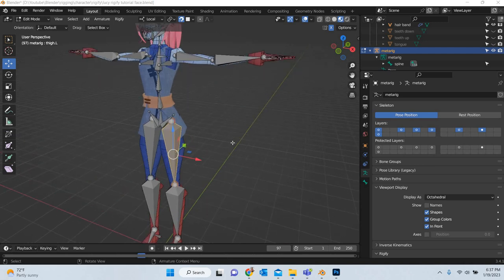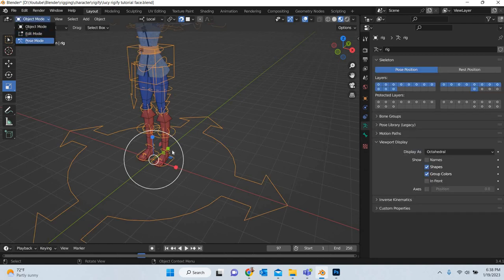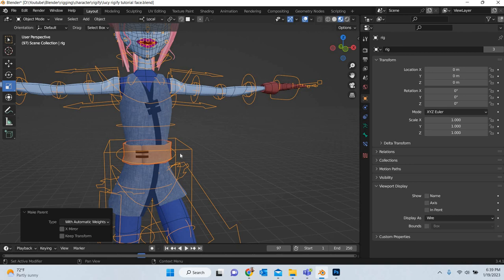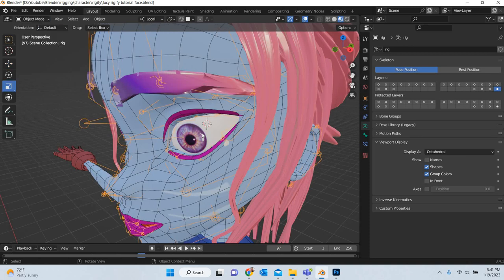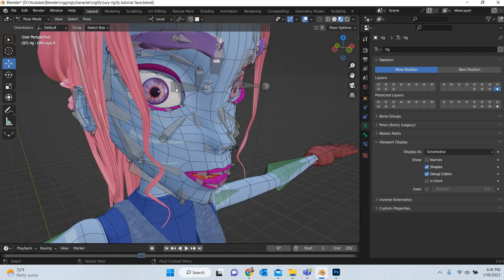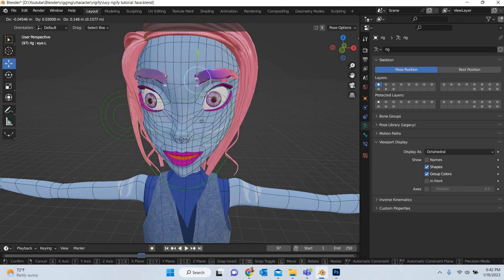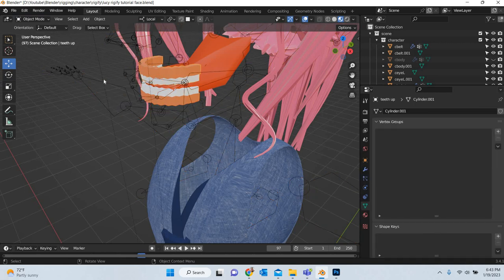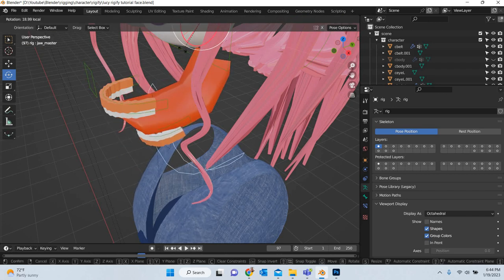Blender 3.4, Character Rigging- Human Meta rig tutorial - part 3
In this tutorial we will look at how to attach various parts of the character to the contol rig.

In this blender course tutorial, We will look at how to ring eyes, tongue and how to do weight painting to make sure the correct vertises move when the controls are manipuated.

I am on a mission to provide free education to students all over the world. This cahnnel is dedicated to raise funds to fullfill that mission. I also make coin sculptures to raise money to fund education.